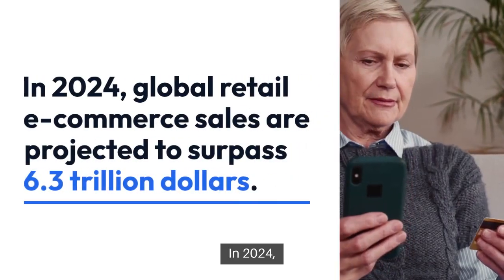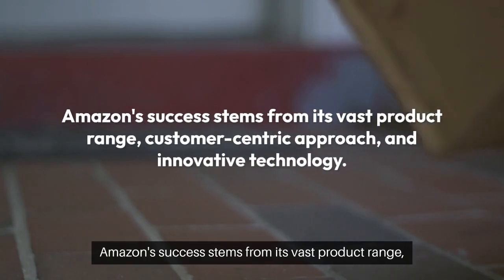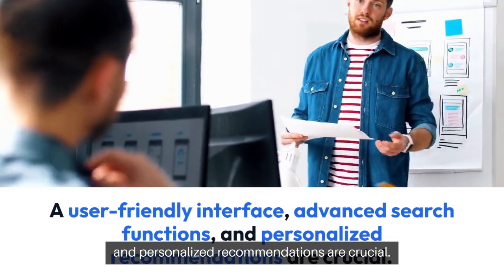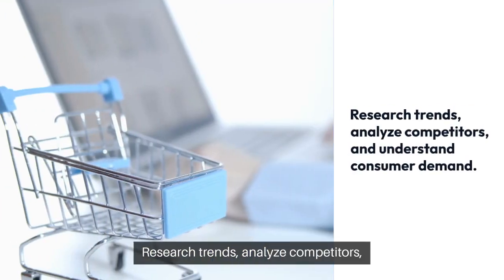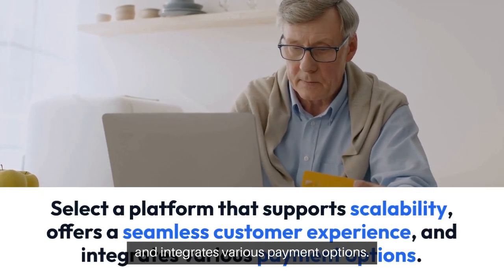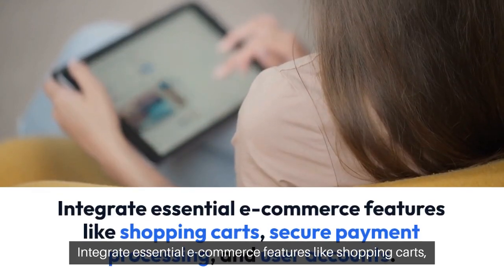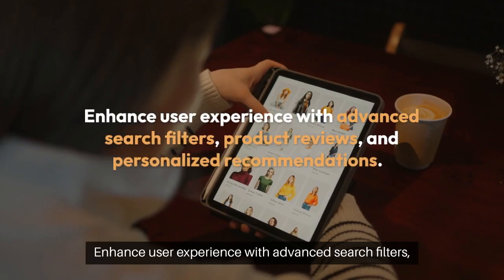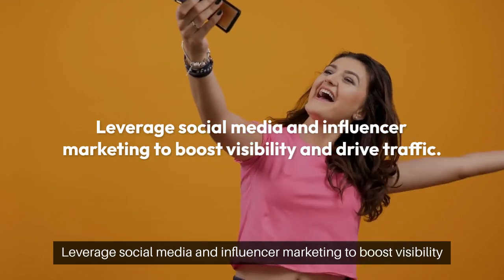How To Build A Website Like Amazon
Want to create an e-commerce website like Amazon? In this video, we’ll walk you through the essential steps to build a successful online store. Learn how to define your niche, choose the right business model, and select the perfect e-commerce platform. We’ll cover the crucial features of an Amazon-like site, from user-friendly design to advanced functionalities such as recommendation systems and secure payment gateways. Discover how to optimize your site for SEO, implement effective marketing strategies, and ensure top-notch security to build customer trust. Follow these expert tips to get started on your journey to building a powerful e-commerce site.

💬 Want More Information About Our Services? Talk to Our Consultants!